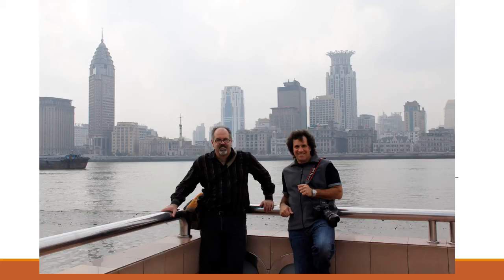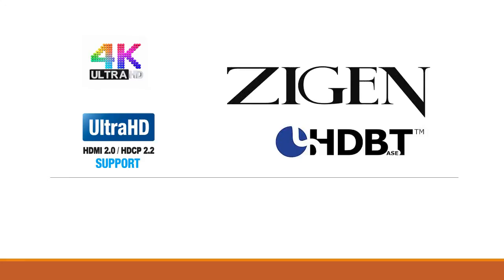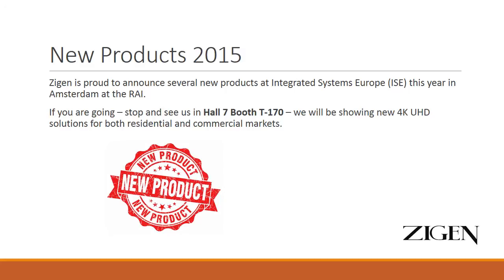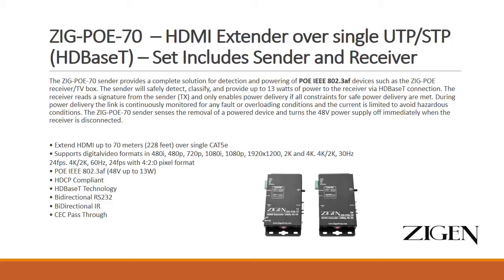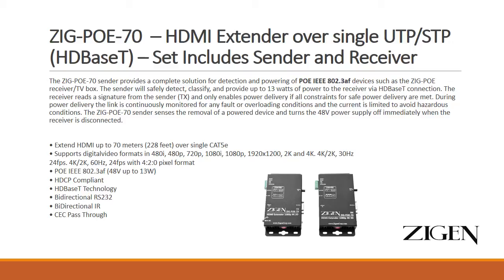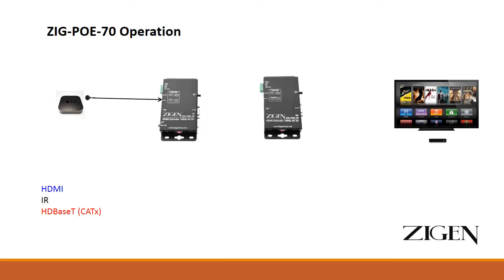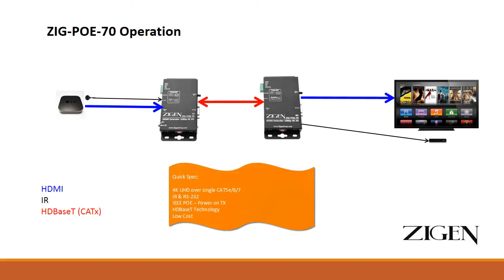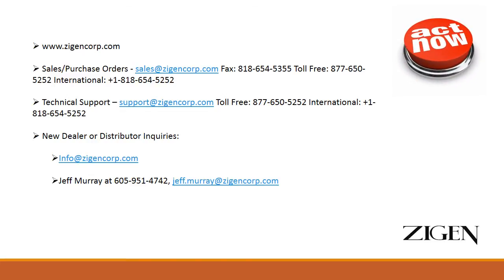New POE 70 4K UHD HDCP 2.2 HDMI Extender - HDBaseT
The ZIG-POE-70 sender provides a complete solution for detection and powering of POE IEEE 802.3af devices such as the ZIG-POE receiver/TV box. The sender will safely detect, classify, and provide up to 13 watts of power to the receiver via HDBaseT connection. The receiver reads a signature from the sender (TX) and only enables power delivery if all constraints for safe power delivery are met. During power delivery the link is continuously monitored for any fault or overloading conditions and the current is limited to avoid hazardous conditions. The ZIG-POE-70 sender senses the removal of a powered device and turns the 48V power supply off immediately when the receiver is disconnected.